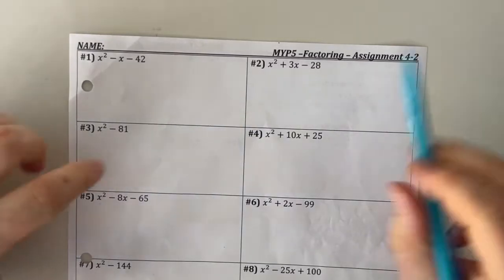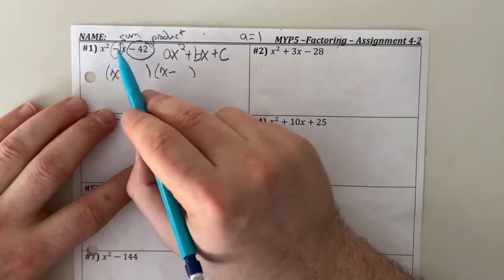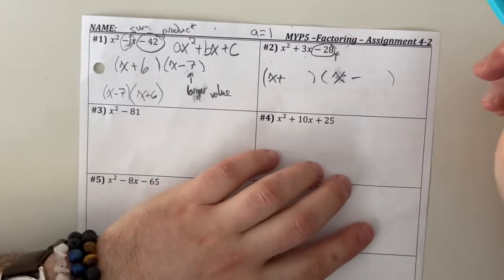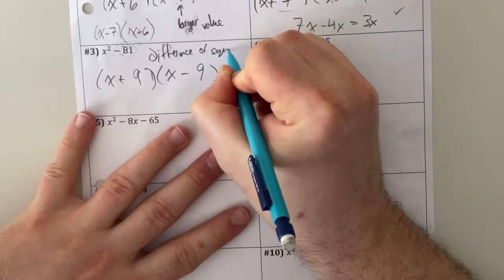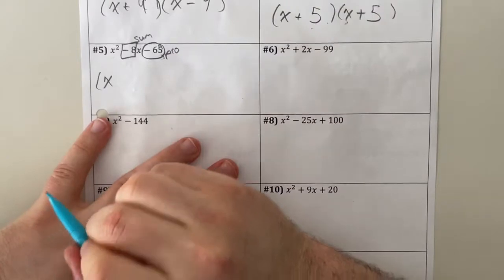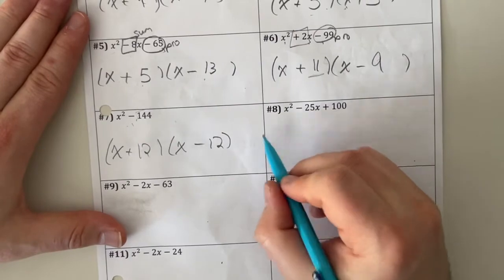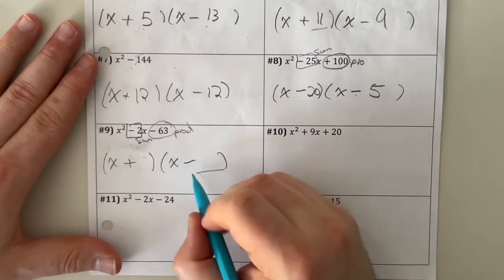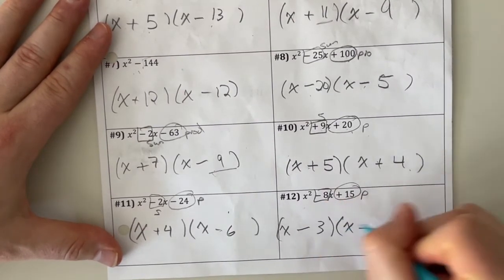(FRONT) MYP5 - Assignment 4-2